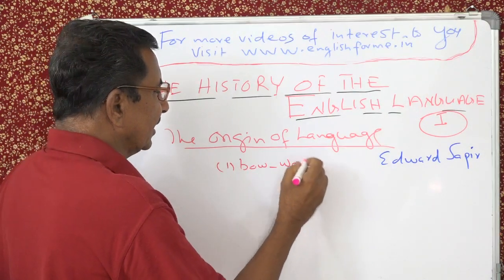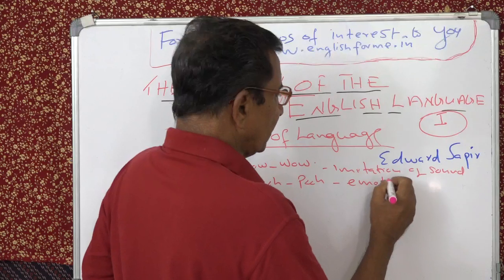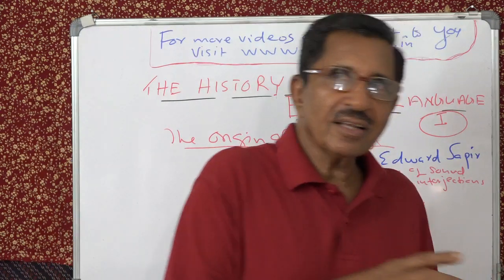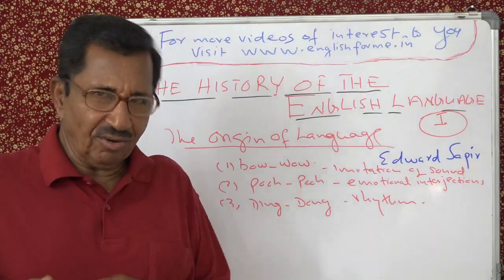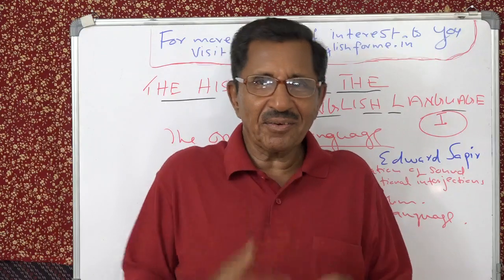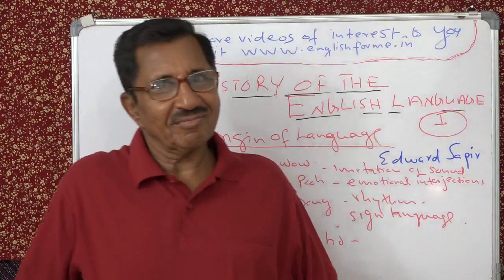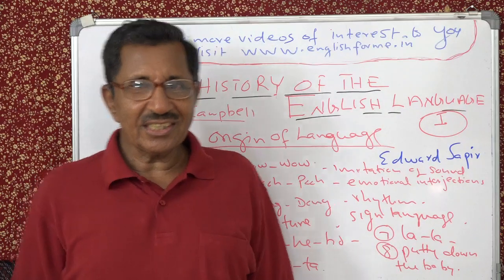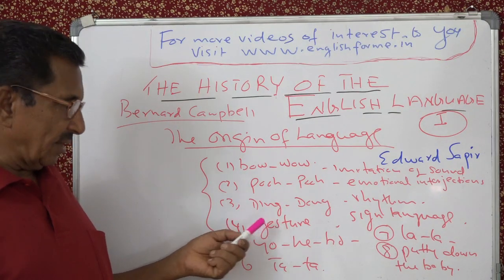THE HISTORY OF THE ENGLISH LANGUAGE. ORIGIN OF LANGUAGE . LECTURE 1. BY PROF. THOMAS MATHEW.